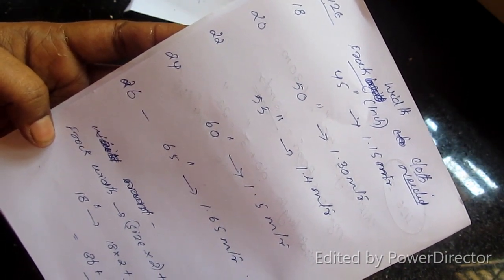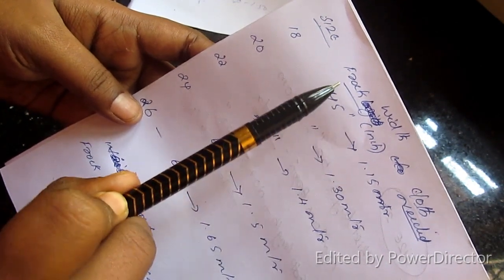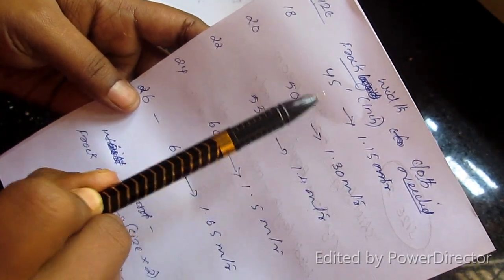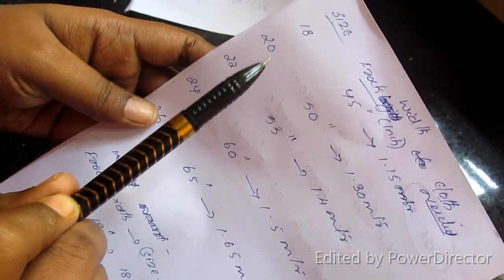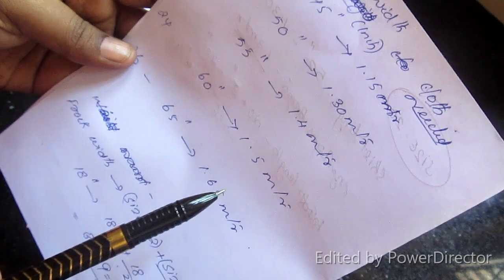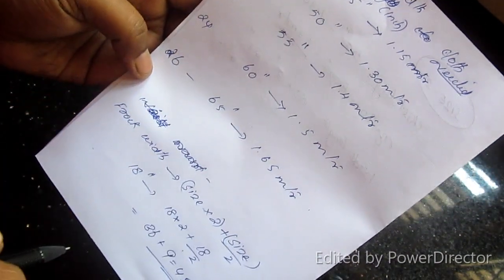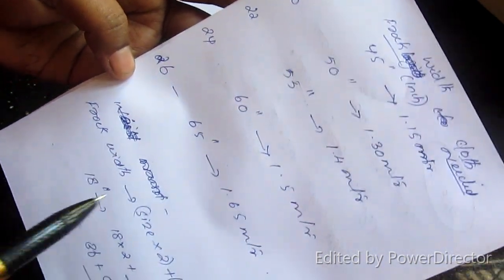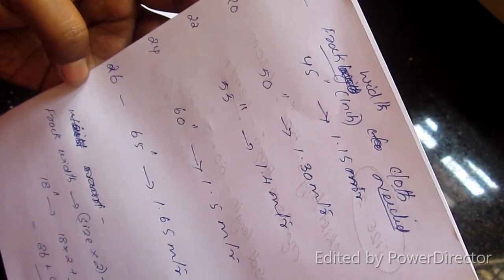fabric measurements for stitching kids frock||ഫ്രോക്ക് തയ്‌ക്കാൻ എത്ര തുണി വേണം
ഫ്രോക്ക്  തയ്‌ക്കാൻ എത്ര തുണി വേണം